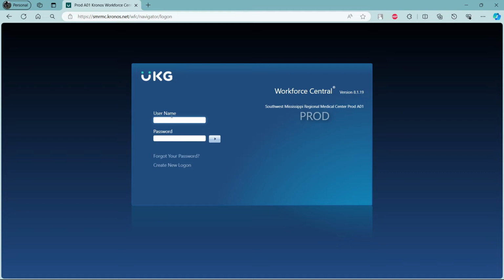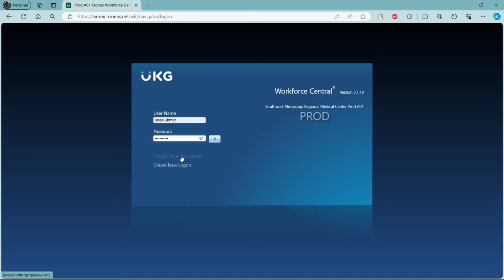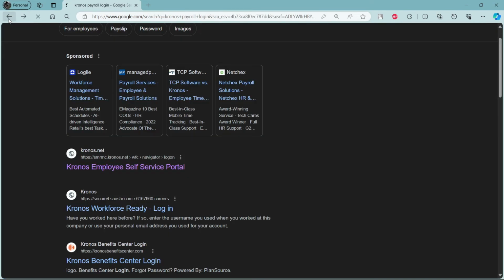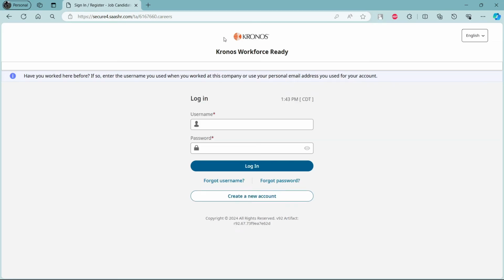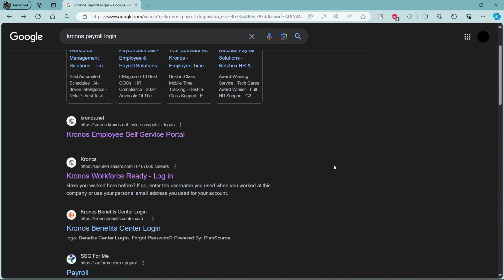How to Login to Kronos Payroll Account (2024) | Sign In to Kronos Payroll Account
In this tutorial, we'll guide you through the process of logging into your Relaxo Payroll account effortlessly. Follow these instructions to access your payroll information securely. Whether you're a new user or need a quick refresher, we'll ensure you're logged in and ready to manage your payroll tasks with ease.